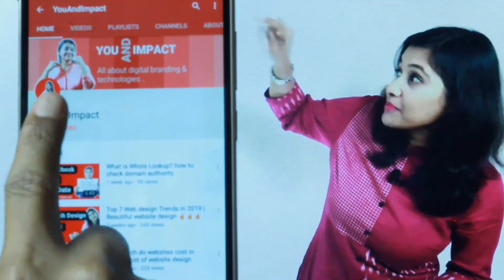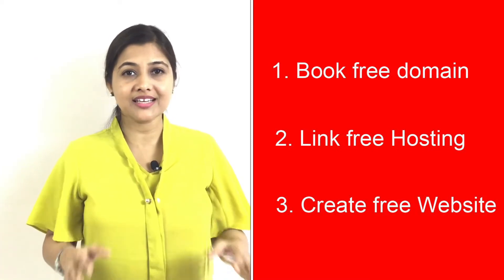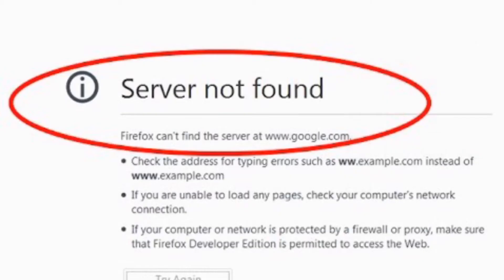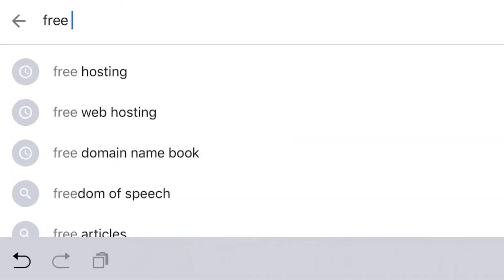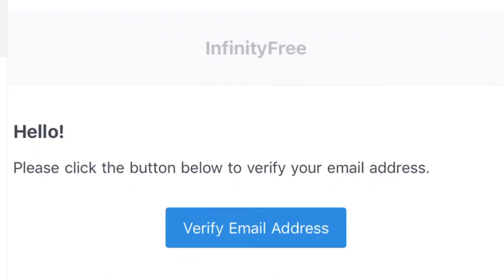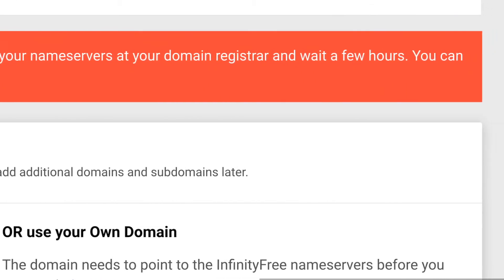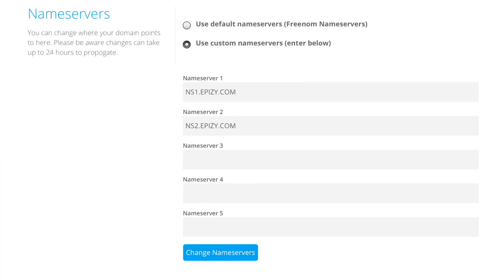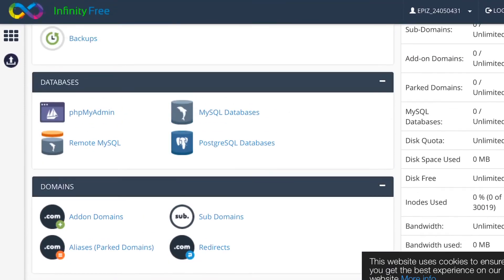Create Free Website (Part 2) | How to Get Free Web Hosting with cPanel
Create free website // How to Get Free Web Hosting with cPanel

This video is the second part (part 2) of Free Website Building creation videos. In this session you will learn how to get and map a free hosting server with a free domain name.

RELATED VIDEOS, Recommended for you to watch!

free hosting
lifetime free hosting
unlimited free hosting
free unlimited hosting
lifetime free wordpress hosting
how to get unlimited free hosting for lifetime
best free unlimited hosting sites
get free domain name and free hosting
free hosting website
how to get free web hosting with cpanel
free web hosting,get free hosting
free hosting kahan se le
free cpanel hosting
free web hosting with cpanel wordpress
order free web hosting
free hosting kaise kharide